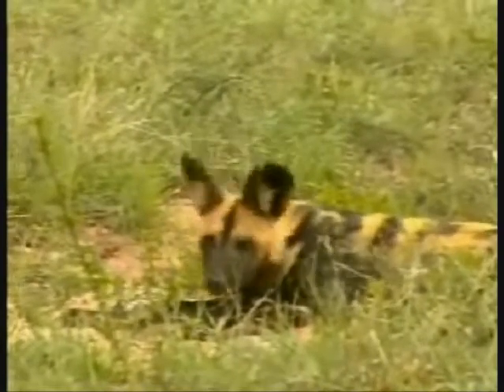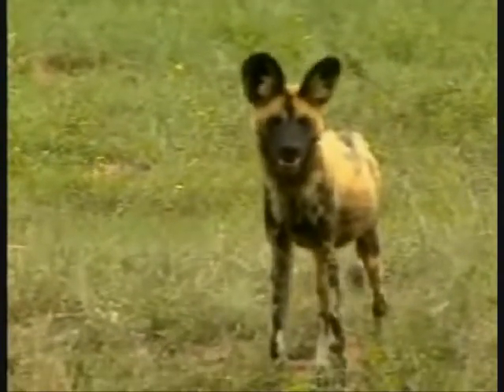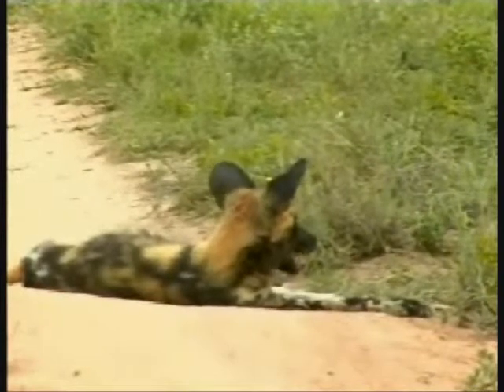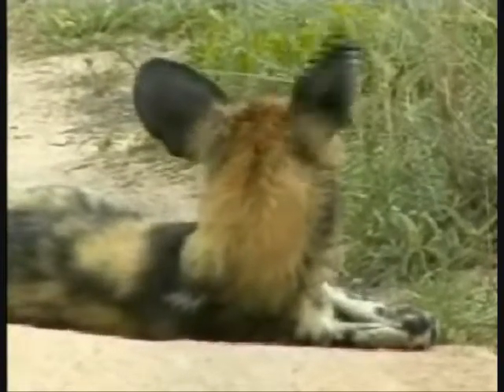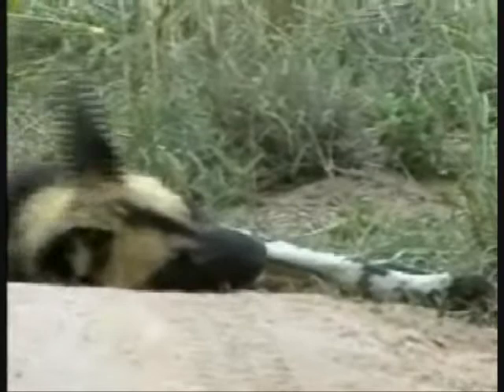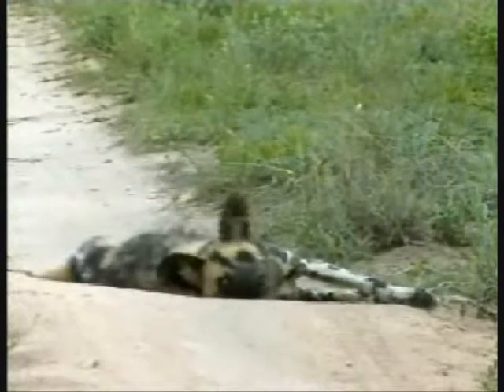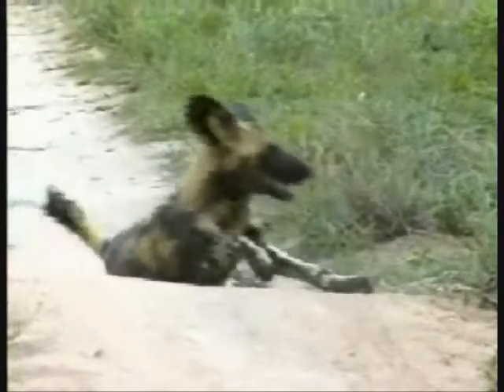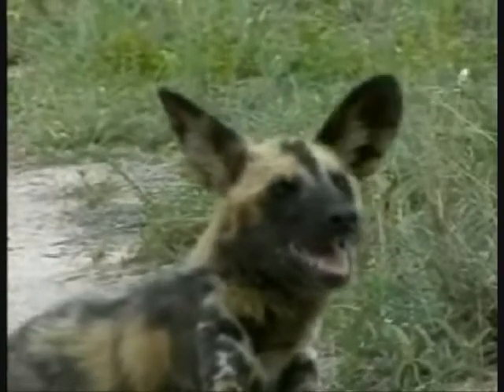Awesome Wild Dog Sighting 03-Nov-07 Part #2